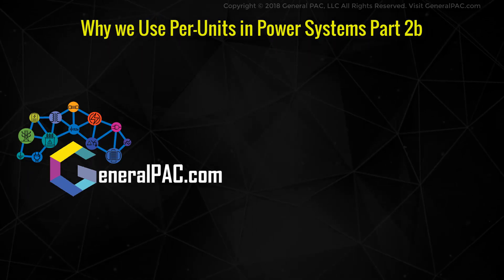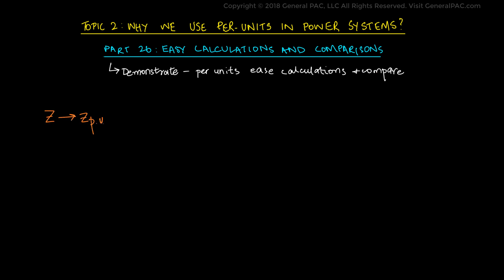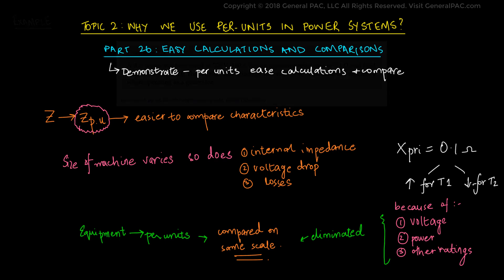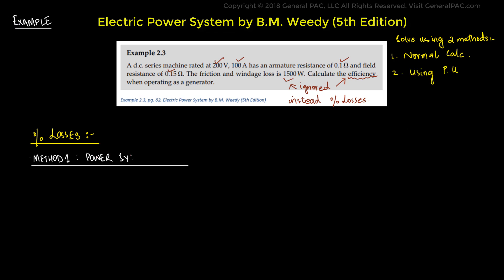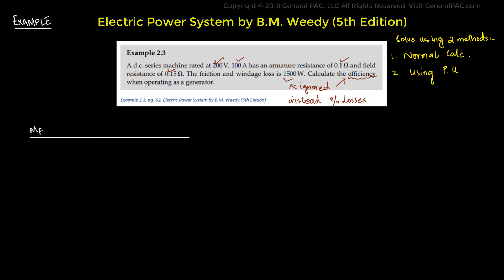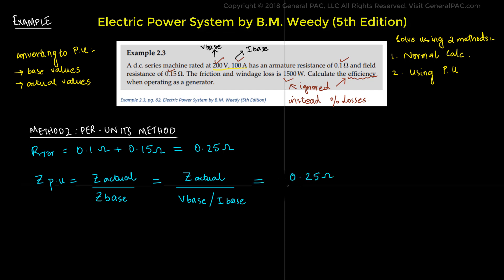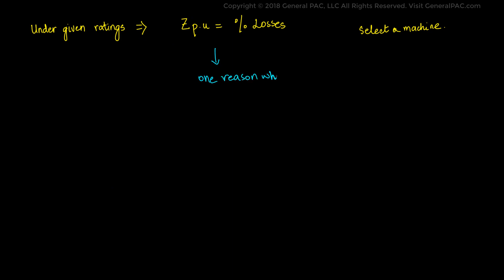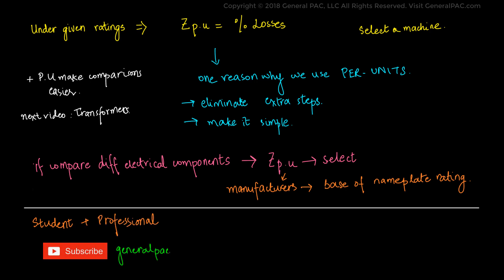Why we Use Per-Units in Power Systems, Part 2b